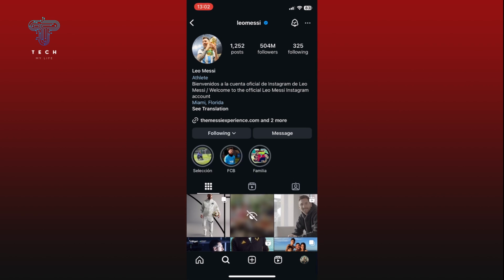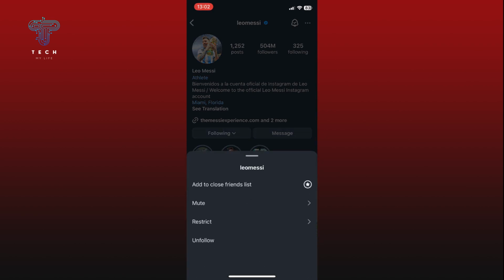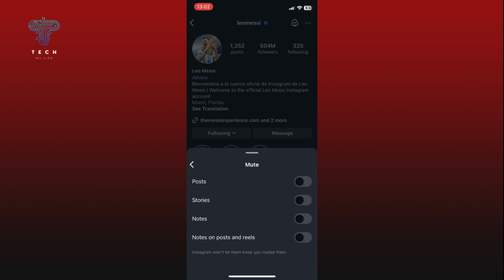How To Mute Posts Of Someone On Instagram? 2024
First, open the Instagram app on your device. Next, find and go to the profile of the user whose posts you want to mute. Once you're on their profile, tap on the "Following" button. In the list that appears, tap on the "Mute" option. Finally, tap on the toggle switch next to the "Posts" option to turn it on.

And that's how you can mute someone's posts on Instagram.